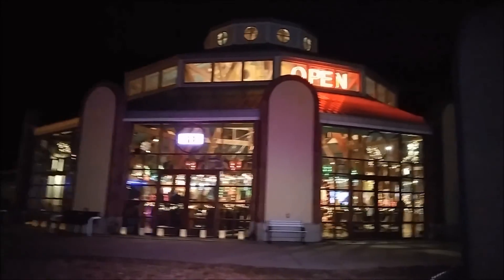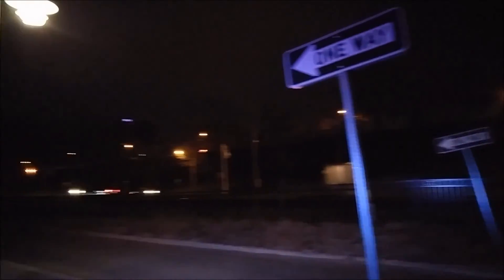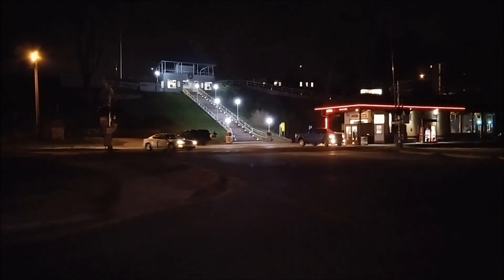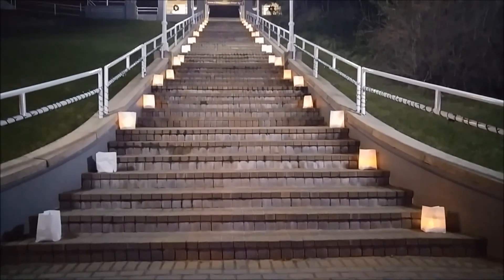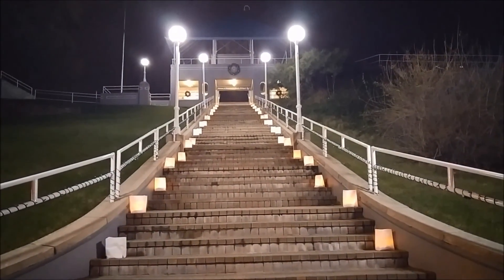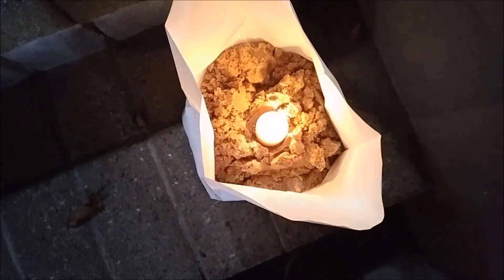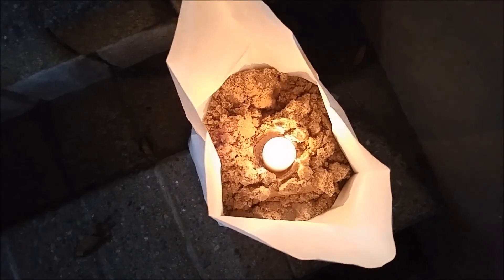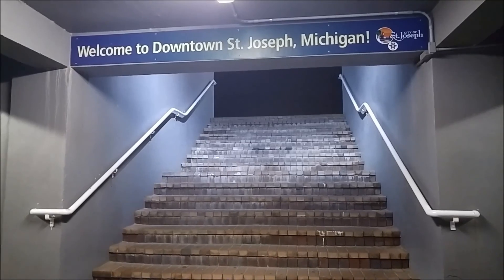Saint Joseph Luminary Festival 2018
To finish off yet another Michiana road trip, I visit the 24th annual Saint Joseph luminary festival in Saint Joseph, Michigan.